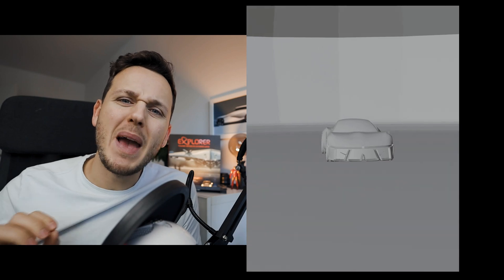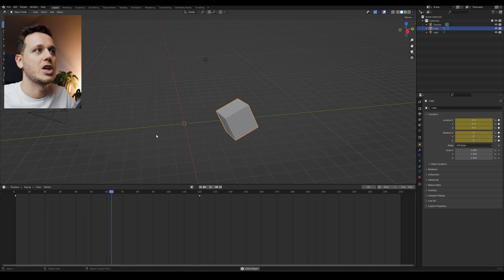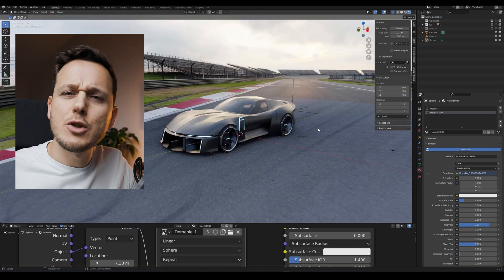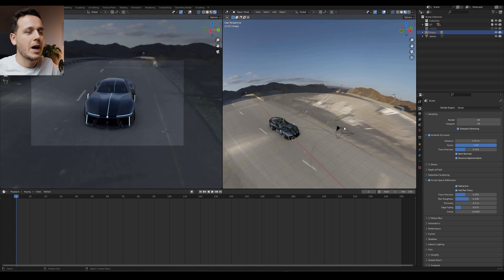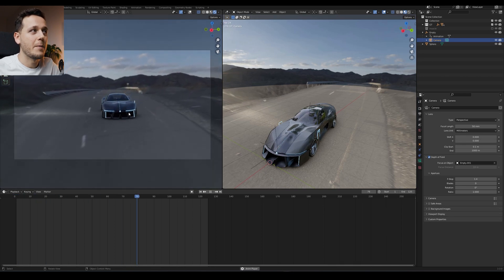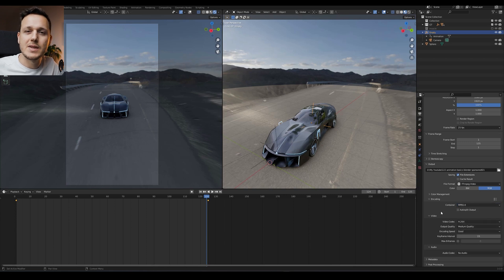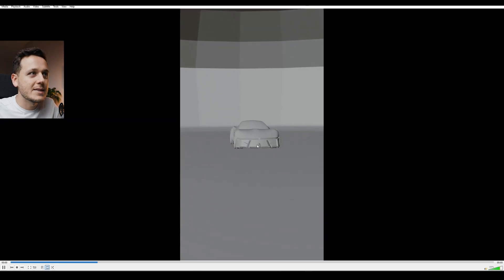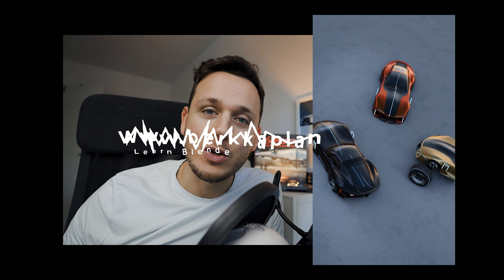You Still Don't Animate?! This Simple Technique Is FOR YOU!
See you!

Timecodes
0:00 - Intro
0:08 - Animation Basics
2:54 - Camera Movements
4:43 - Setting Up The Scene
5:29 - Smooth Camera Movements
9:21 - Depth Of Field
10:03 - Motion Blur
10:15 - Render Export Settings
15:00 - Editing Final Video
16:49 - Animation Examples